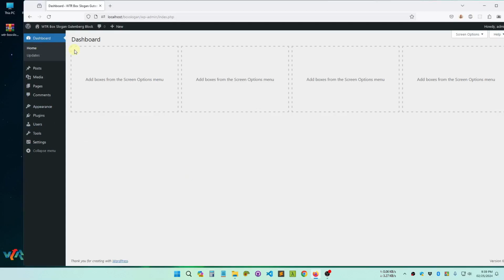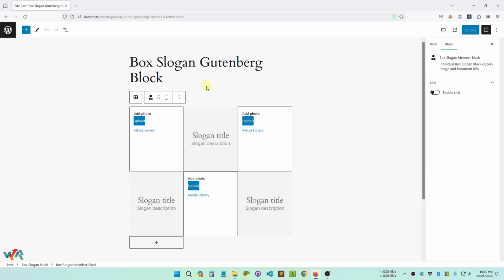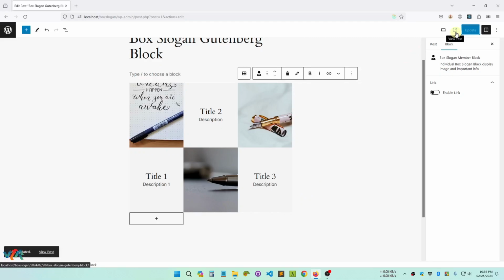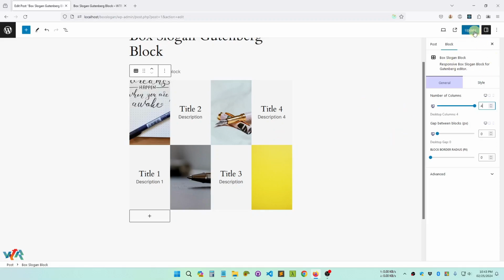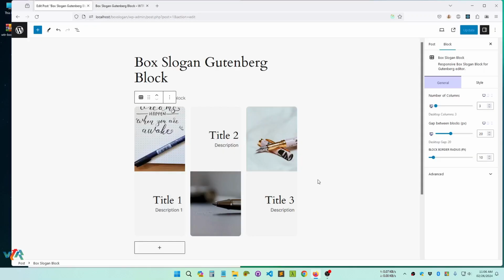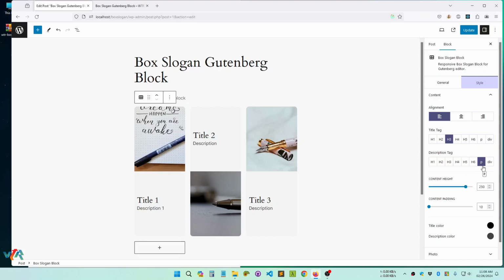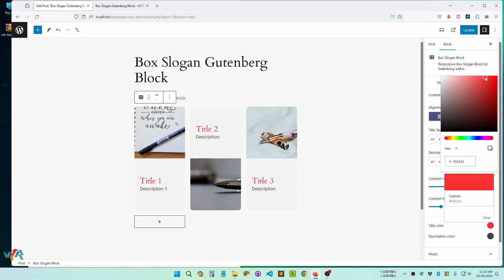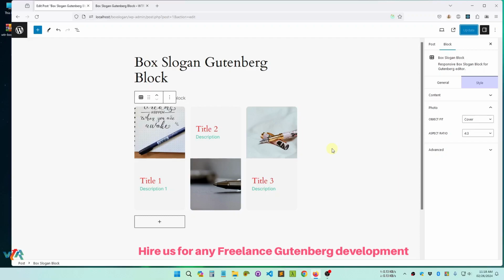Box Slogan Gutenberg Block | WebTechRiser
Box Slogan Gutenberg Block gives WordPress users the easiest way to showcase their valuable services to the viewers using Gutenberg Editor.

🛒 Are planning to redesign your website with WordPress's newest Block Theme system using Gutenberg Editor or Custom Block Development?